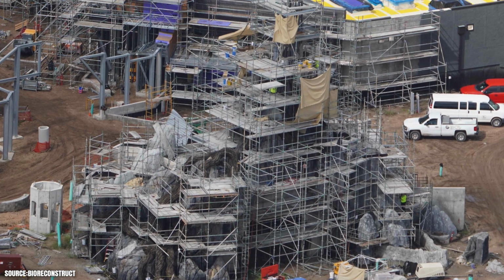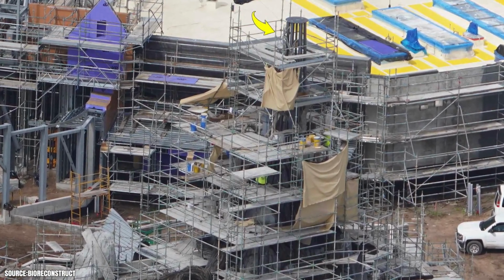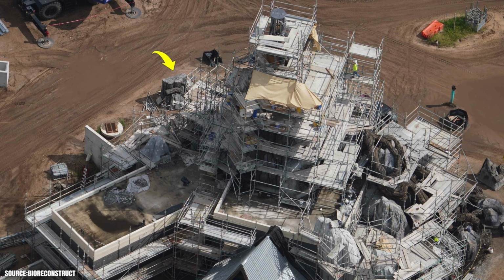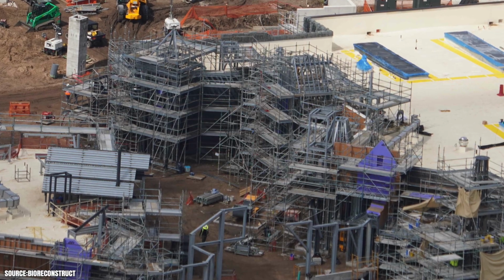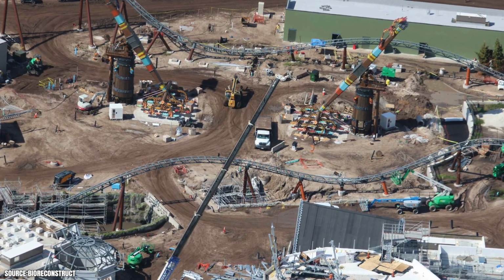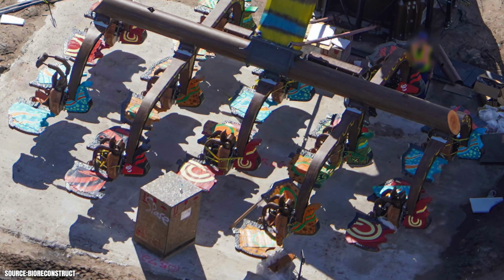Universal Orlando's Epic Universe Construction UPDATE | Dual Racing Coaster NEARING Completion